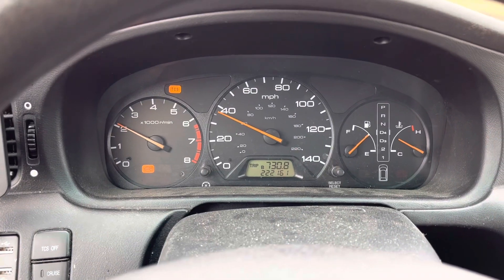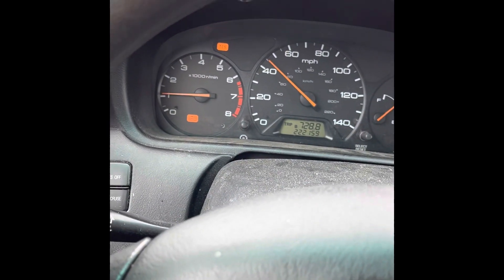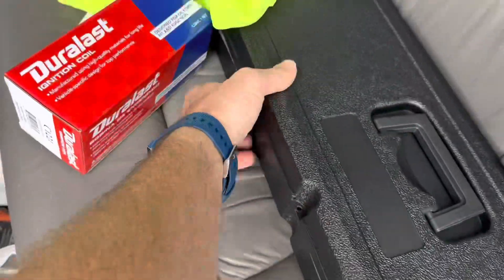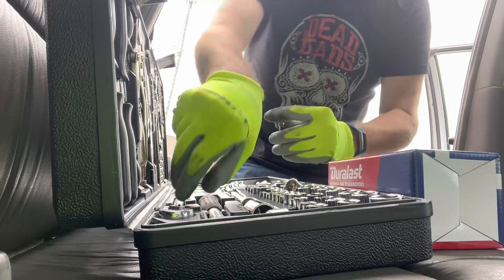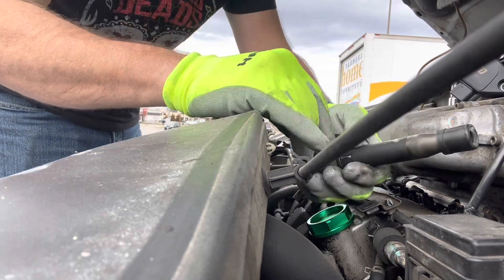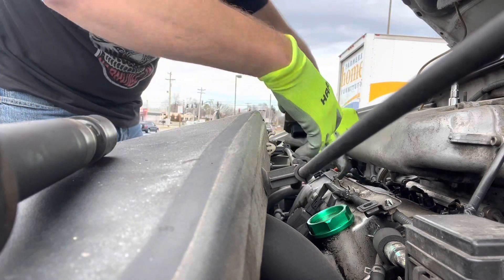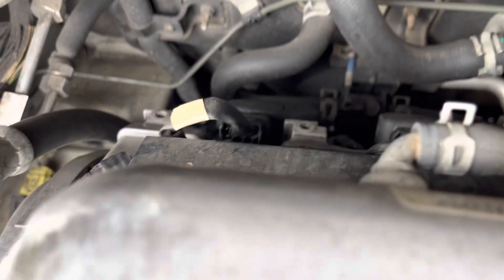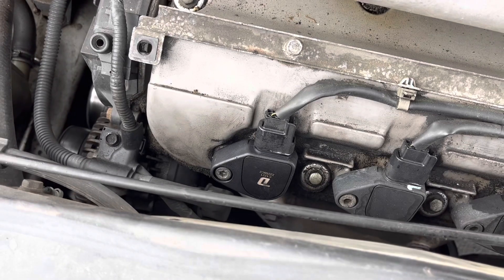Parking lot breakdown in the 2004 Honda Odyssey